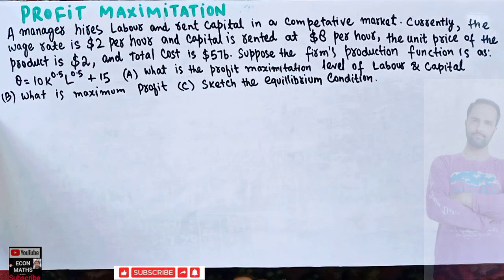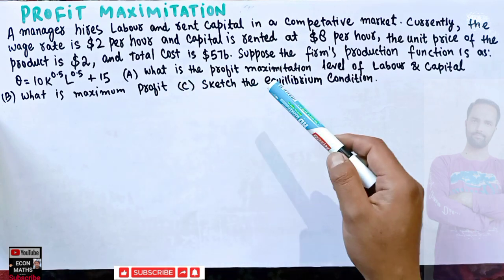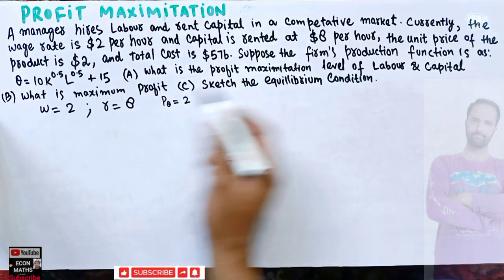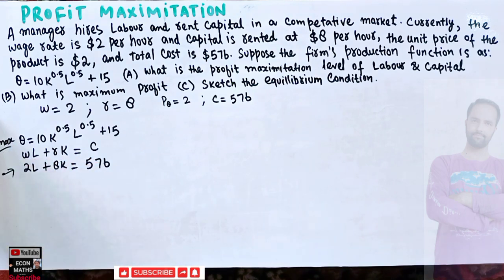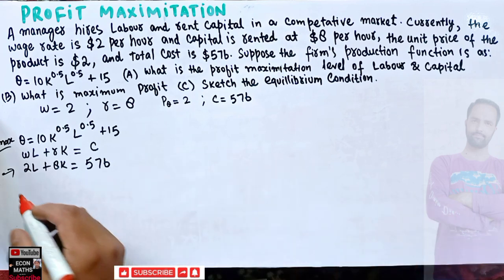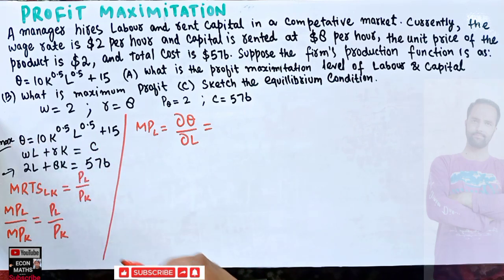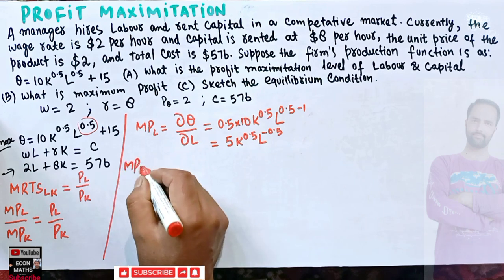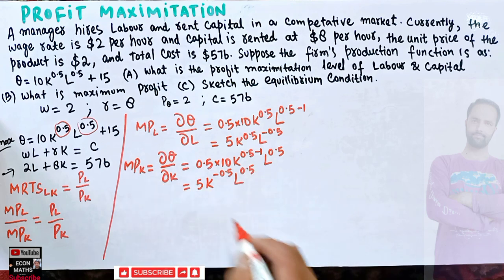Constrained optimization problem. find profit maximization level of output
A manager hires labor and rent capital equipment in a competitive market. Currently,

the wage rate is $2 per hour and capital is rented at $8 per hour, the unit price of the product is $2, and the total cost is $576. Suppose the firm's production function is as follows: Q = 10K^0.5L^0.5 + 15 A. What is the amount of labour and capital the firm should employ in order to maximise output? B. What is the maximum profit? C. Sketch the equilibrium

condition for the firm's production.

IS-LM_MODEL